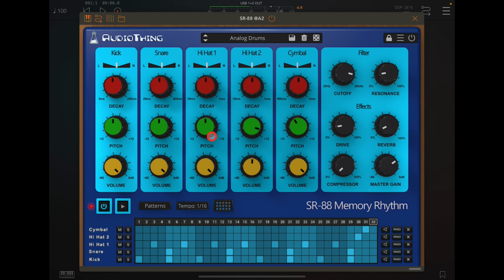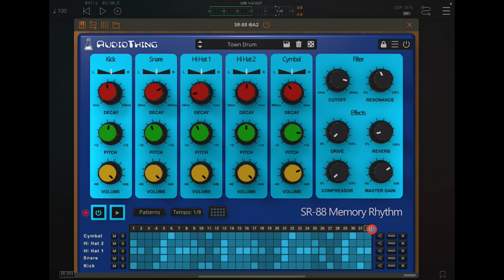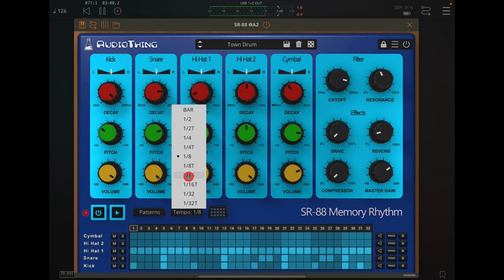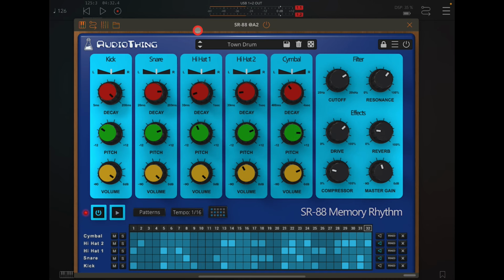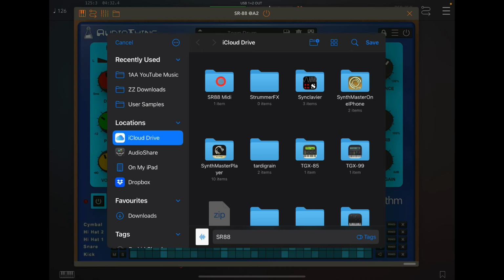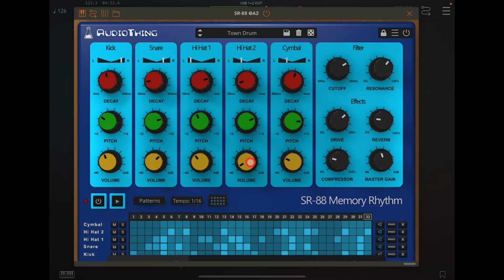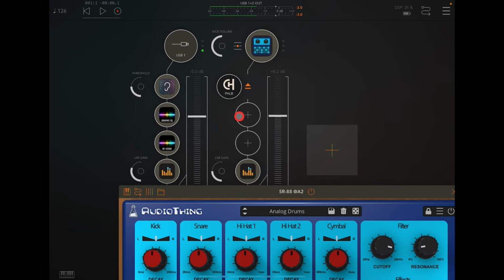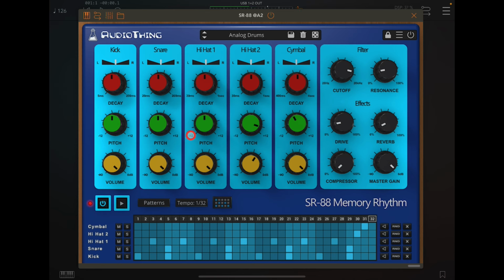AudioThing SR-88 Memory Rhythm - Analog Drum Machine - Tutorial & Demo for the iPad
You can get the AudioThing SR-88 Memory Rhythm here at the App Store